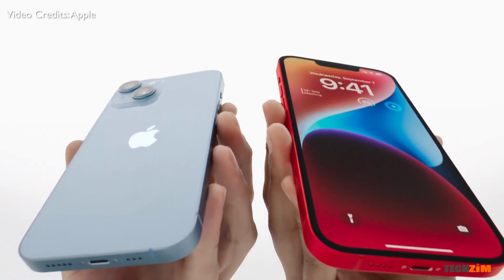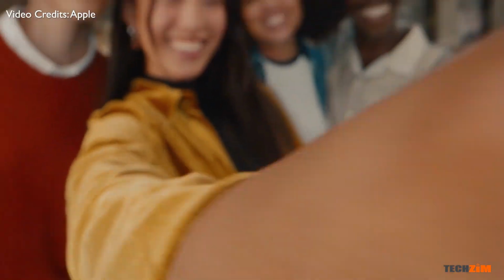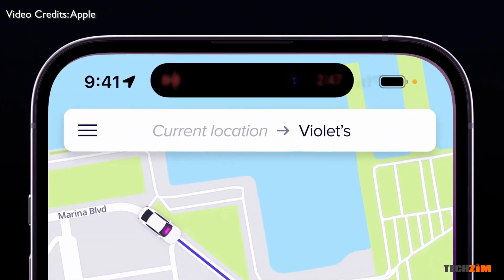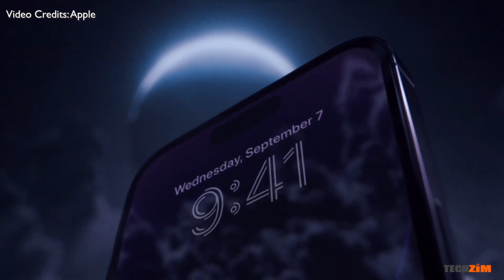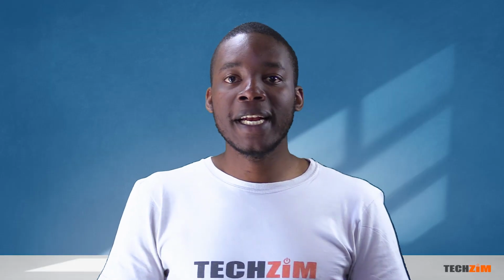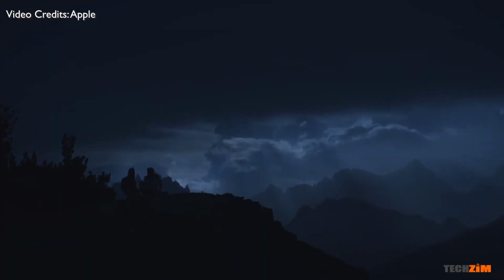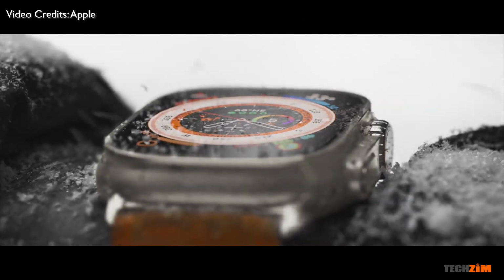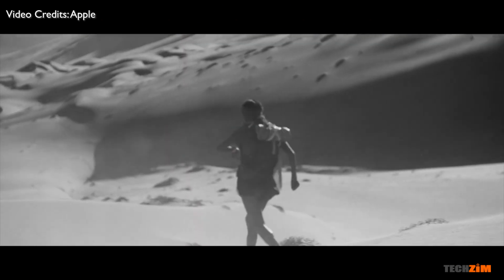The iPhone 14 Pros are great. Don't buy the 14 and 14 Plus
Remember the iPhone 6 and the first intro of a bigger iPhone with a plus in front of the name? Well, it’s back. The iPhone 14 has an iPhone 14 plus which is just a stretched version of the 14.

So screen size is 6.1” on the 14 and 6.7” on the 14 Plus. The bigger one will also get a bigger battery. And that is where the similarities end.